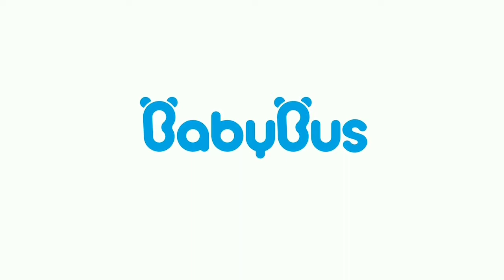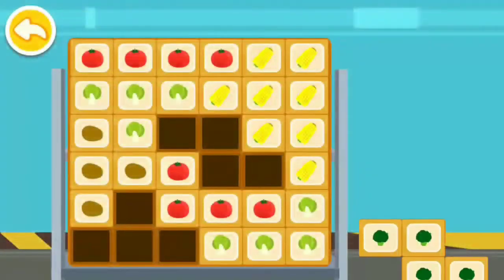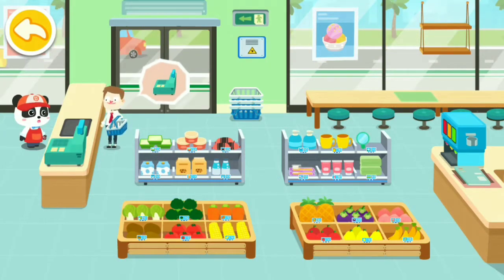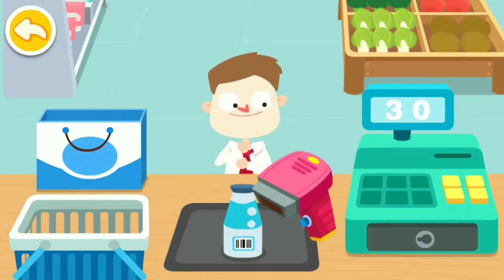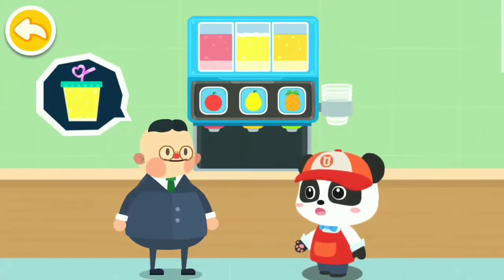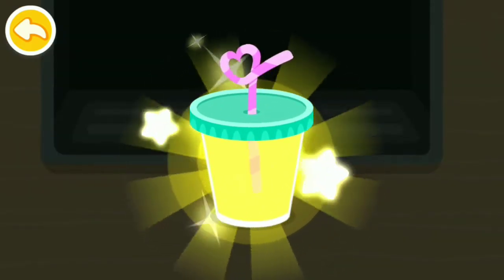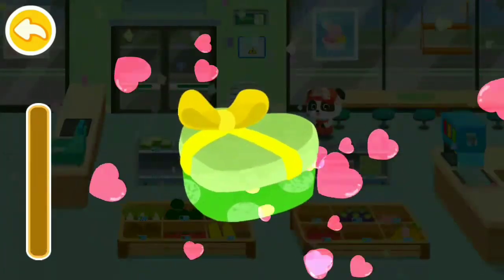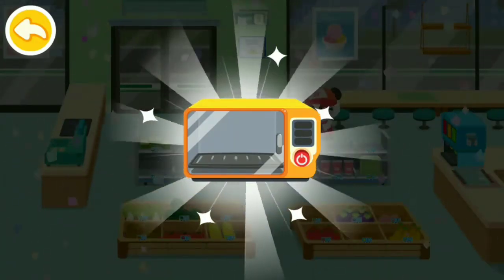Let's Play Baby Panda's Town: Supermarket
From now on, you are the manager of the supermarket in baby panda's town! You can run your own supermarket, sell all kinds of products, serve customers, and upgrade the supermarket!